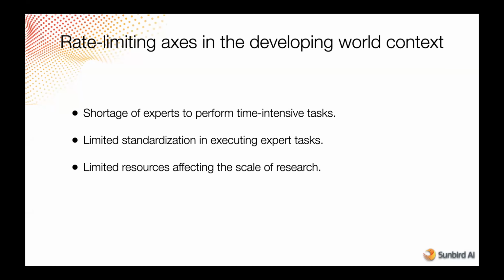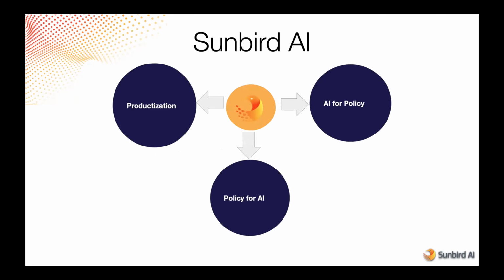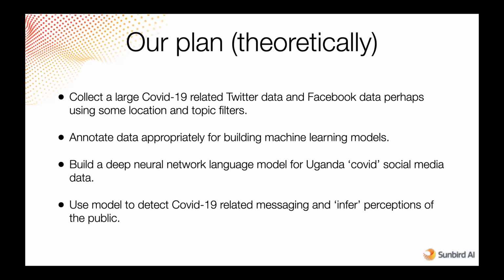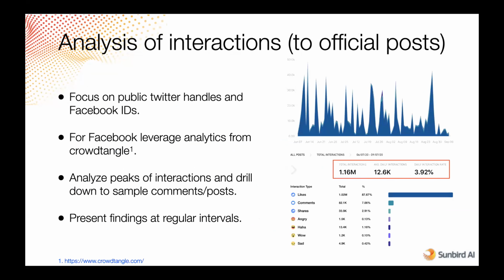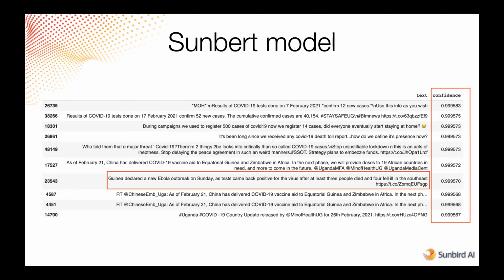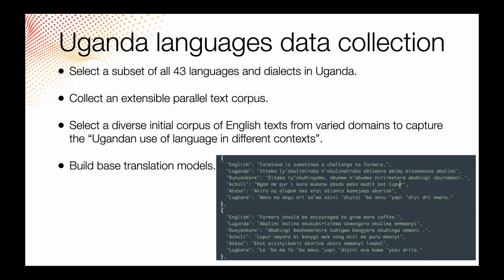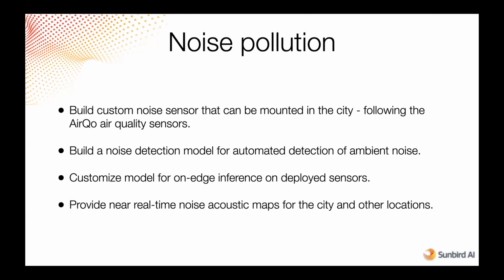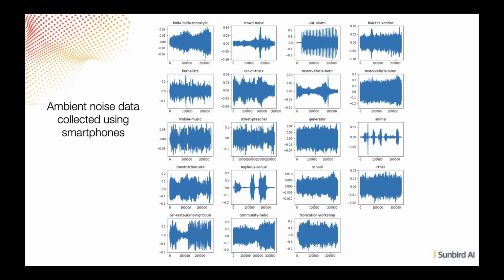Contextualizing AI for Social Good – Dr Ernest Mwebaze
Contextualizing AI for Social Good – Dr  Ernest Mwebaze at Deep Learning IndabaX Uganda 2021